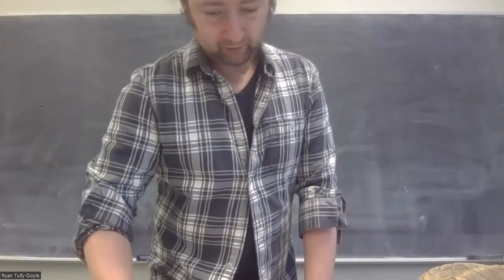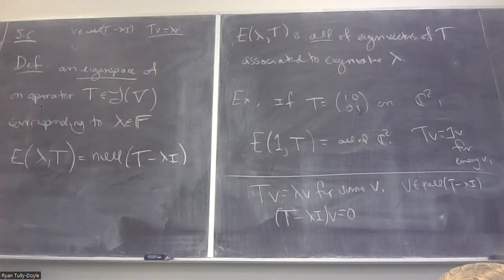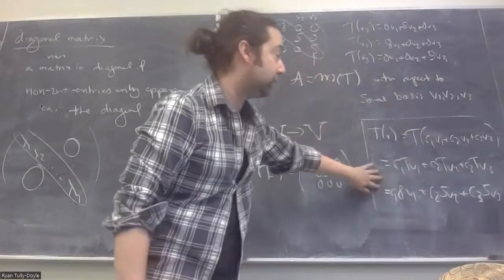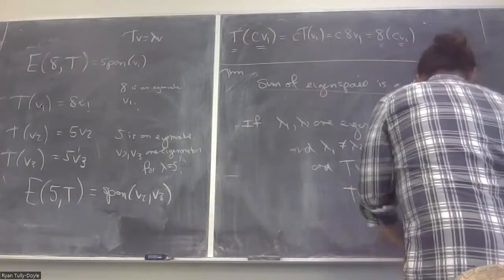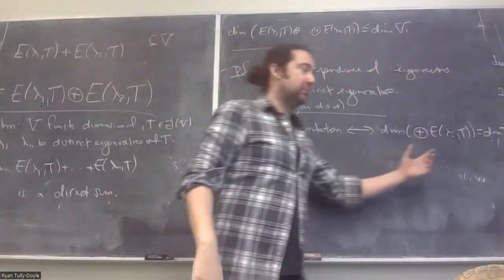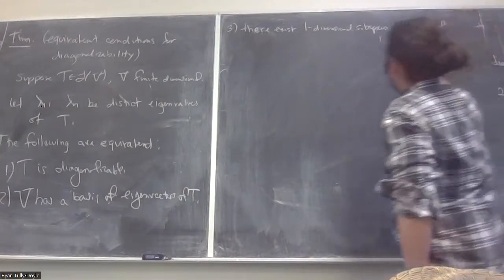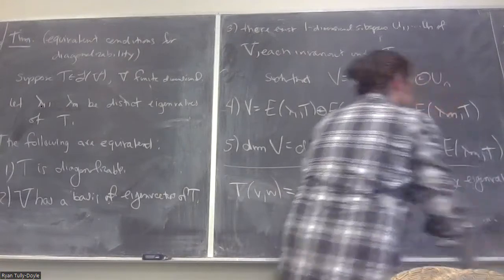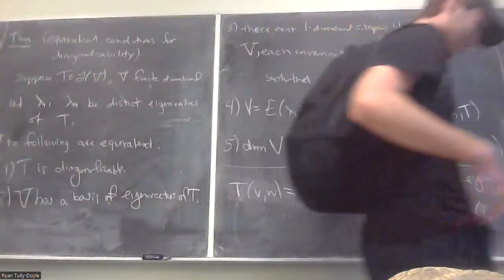Math 306 - 5.C Eigenspaces